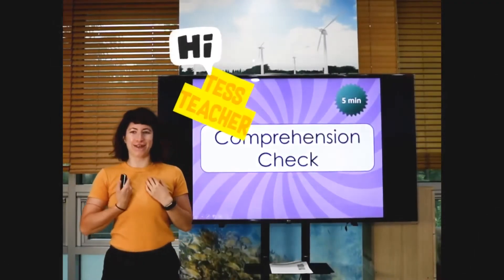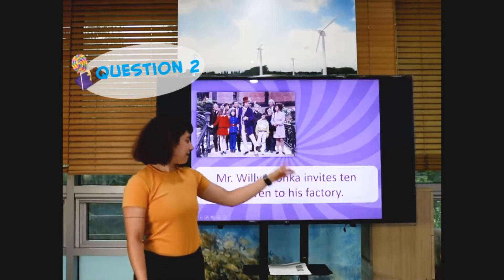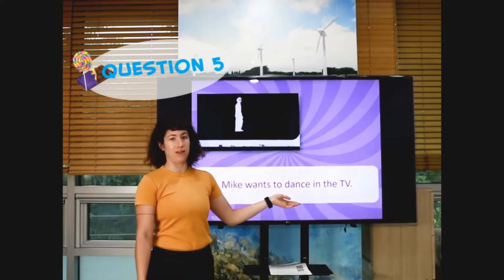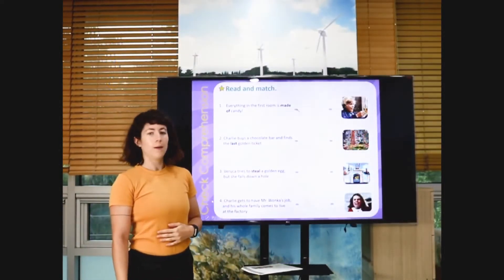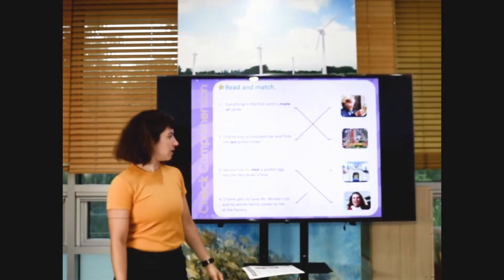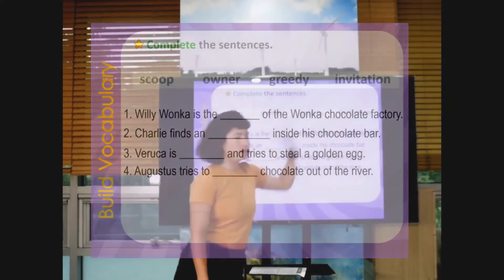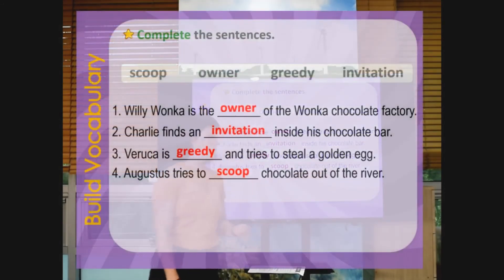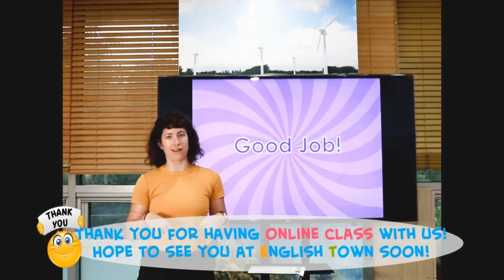GCET(Tales of the world )_Part3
2020 GCET 초등부 온택트 테마영어 체험_ Part3 입니다.